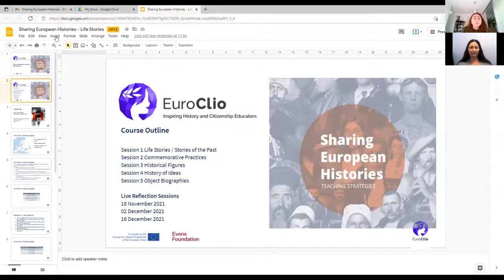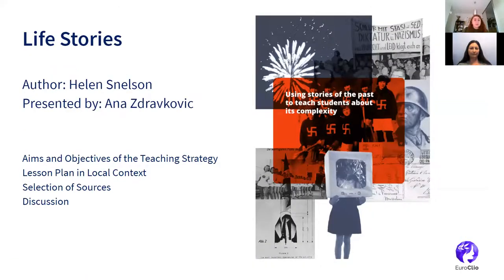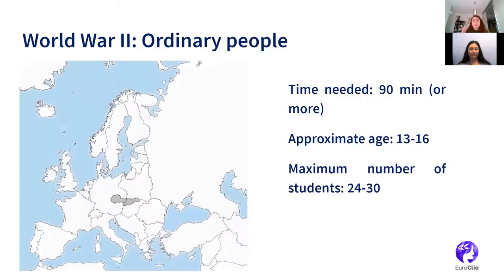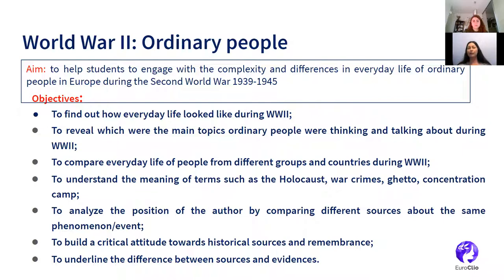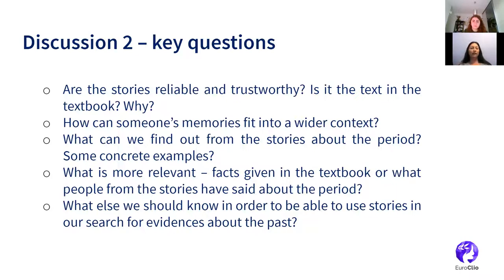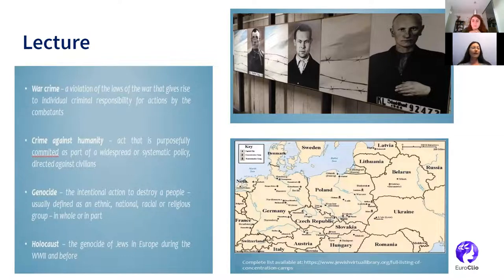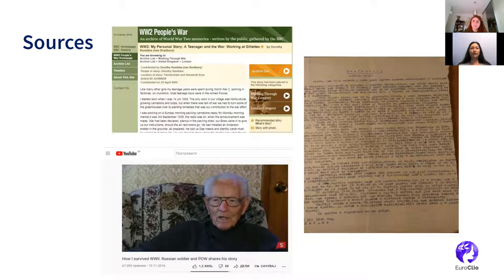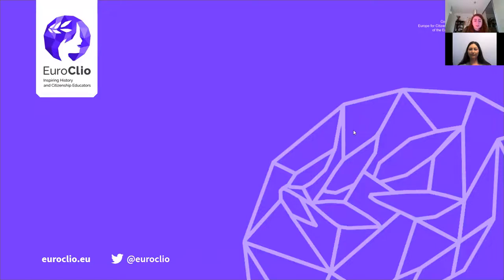Using Stories of the Past to Teach Students About its Complexity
In this session of the Sharing European Histories Self-Guided Course, our local expert, Ana Zdravkovic sits down with EuroClio’s Eugenie to discuss her lesson plan for the Using Stories of the Past to teach Students about its Complexity Teaching Strategy, written by Helen Snelson.

Ana presents how the Teaching Strategy has inspired her to collect life stories from World War II to show her students how the same time period or event can be experienced in many different ways. She will present her lesson plan and some of the sources that she has selected. The session concludes with some practical tips and tricks for educators that want to execute this strategy in their own classroom.

For more information about the project and the Teaching Strategies and overview of the Self-Guided Course, please visit the Sharing European Histories Project Page. You can also find Ana’s lesson plan in EuroClio’s Educational Resources.